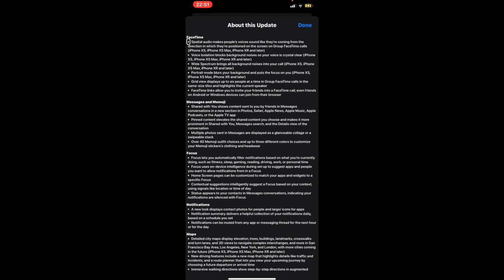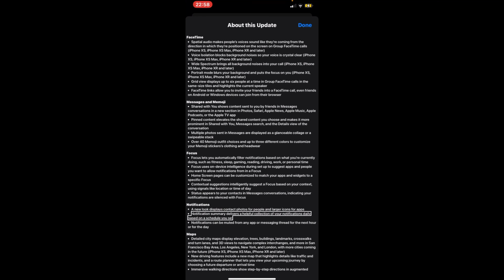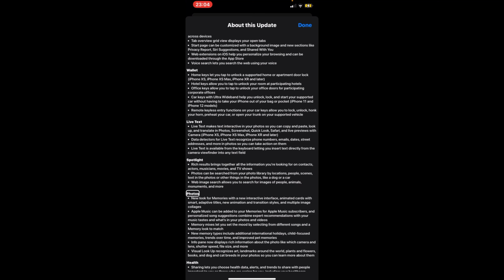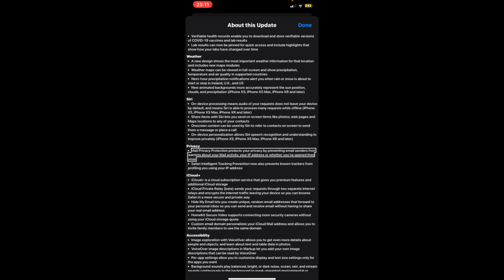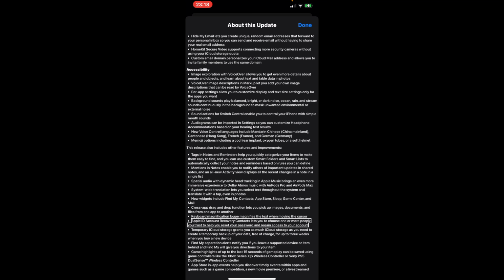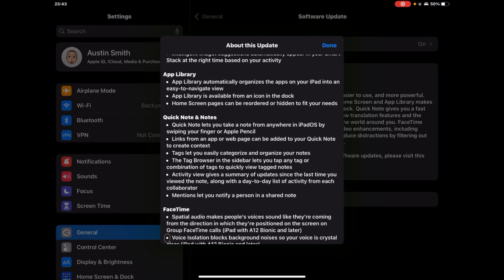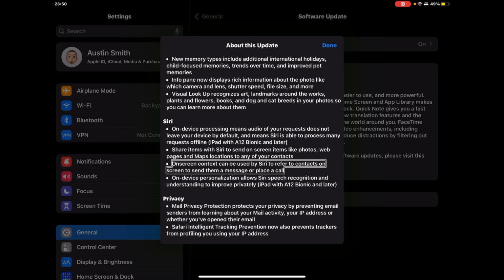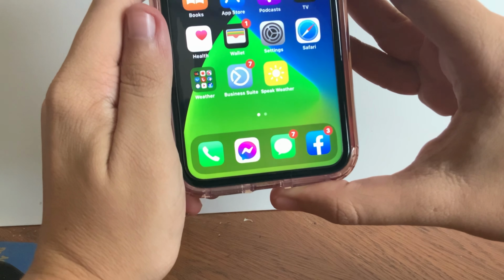iOS 15 released: What’s new￼￼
iOS 15 is now available to the general public. I show you what’s new by looking at the release notes of iOS 15 located in the software update section of settings.
Hope you all enjoy, and let me know how iOS 15 is performing on your device.
You can check out all of what’s new in iOS 15
￼ For information on the security content of Apple software updates, please visit this
And I hope you found something interesting with iOS 15, have a wonderful week and happy new software day!